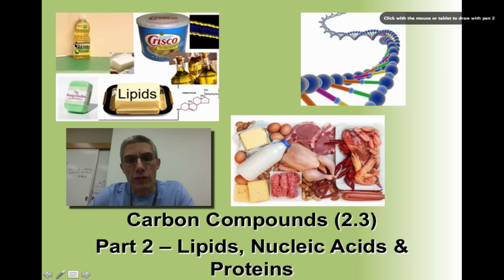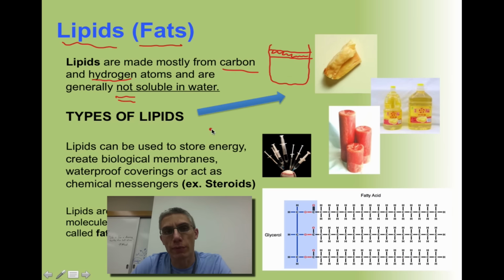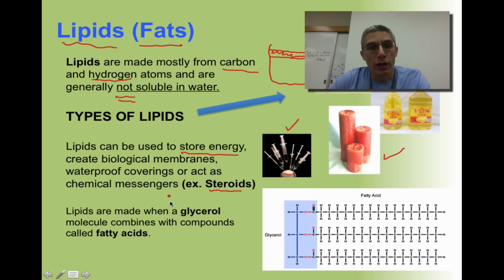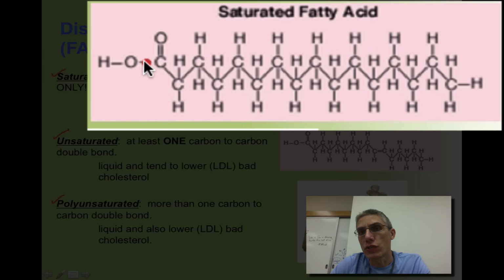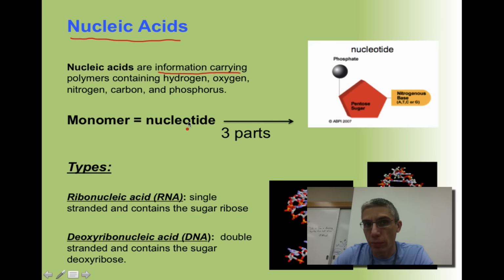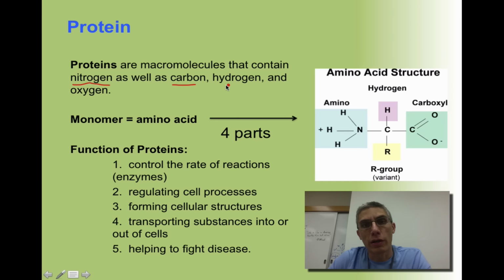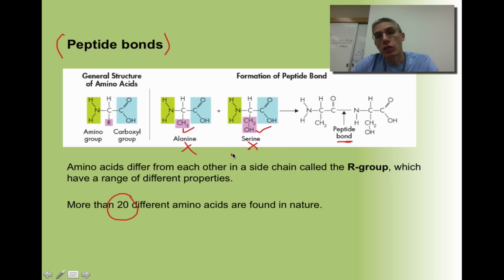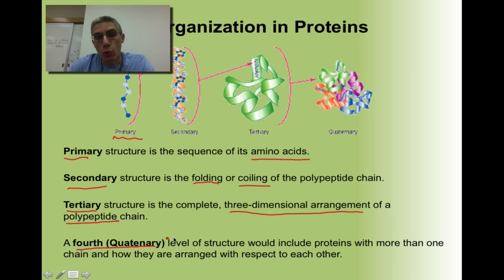Chapter 2 Section 2.3 Part 2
This screencast will finish up our discussion of macromolecules.  It will focus on lipids, nucleic acids and proteins.